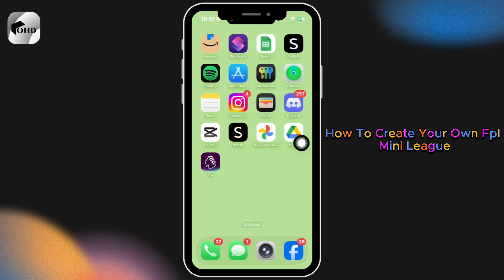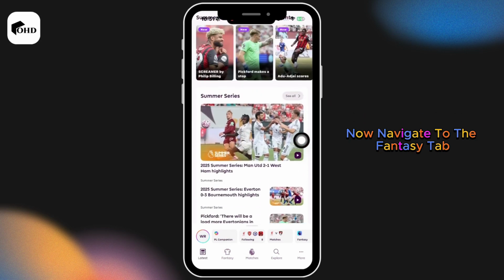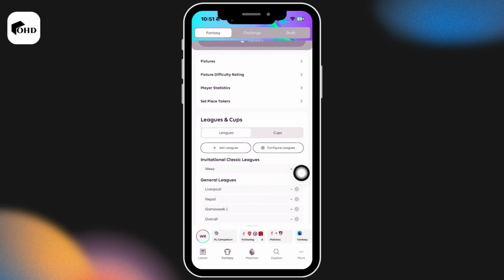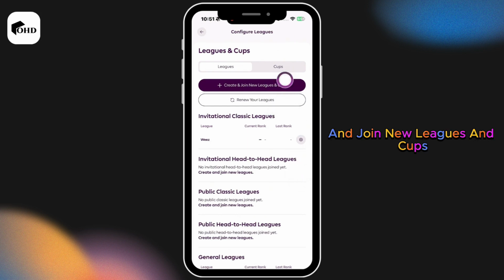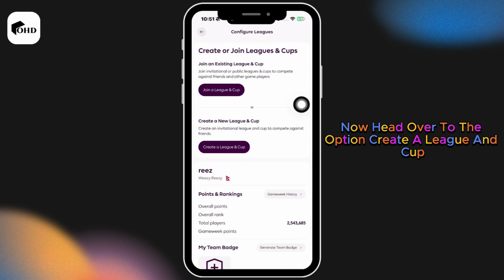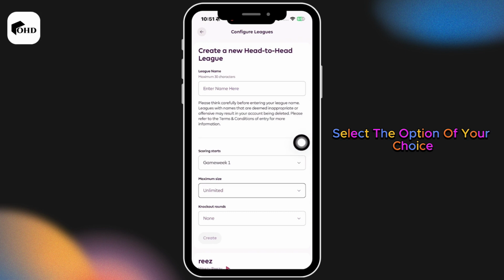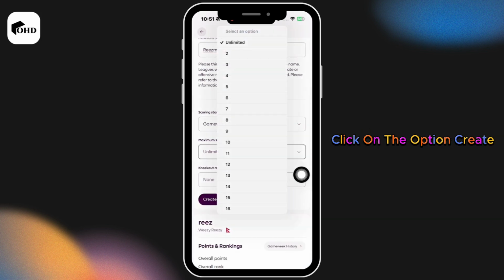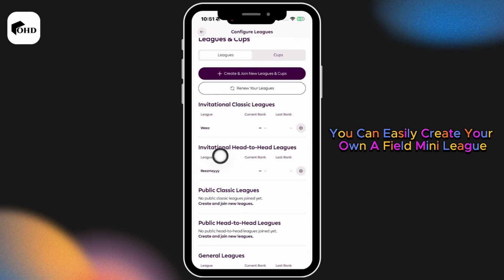How to Create Your Own FPL Mini League (2025 Step-by-Step Guide)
Want to compete with friends in a private Fantasy Premier League? In this 2025 tutorial, we show you how to create your own FPL Mini League in just a few taps—perfect for mobile or desktop.

Timestamps:
00:05 – Intro
00:20 – Access Fantasy League Homepage
00:50 – Create Private League & Share Code

In this video, you’ll learn:

How to create a private mini league in the official FPL app or site

Step-by-step guide to set league name and rules

Where to find your unique invite code or link

How to invite friends using code or WhatsApp

Tips to manage league settings during the season

Whether you're a first-time FPL player or a seasoned pro, creating a mini league boosts the fun and competition!